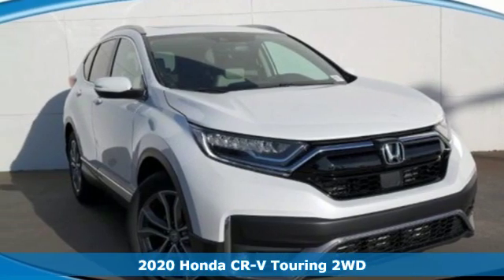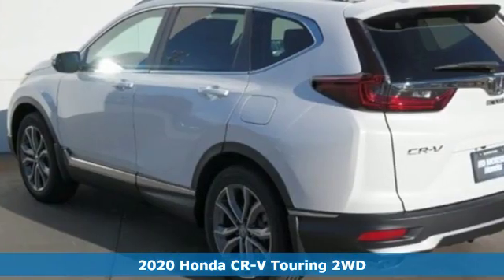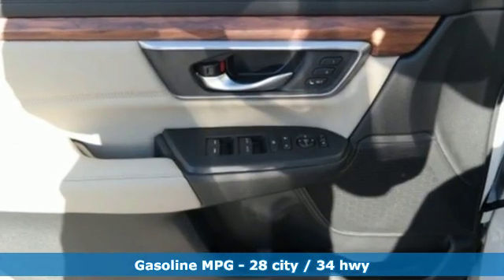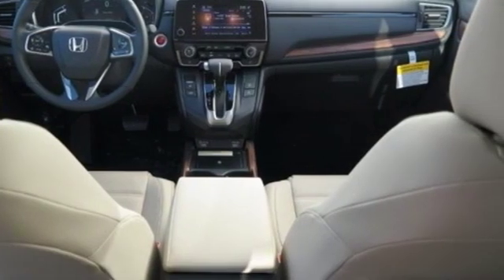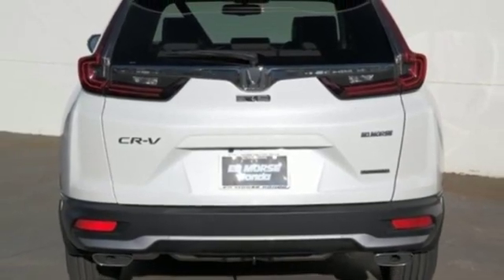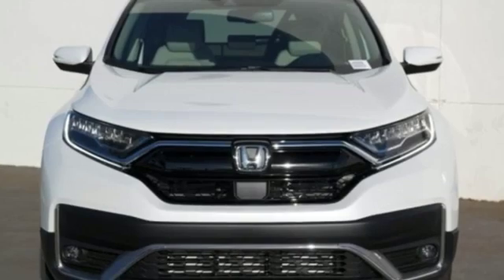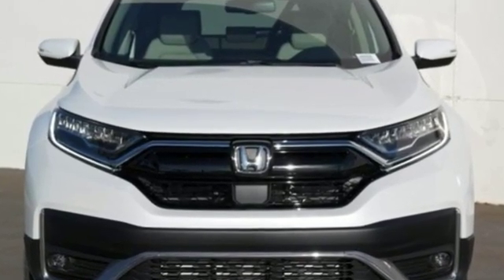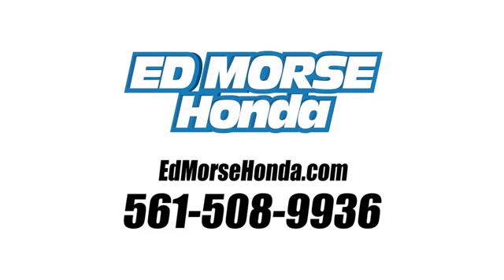New 2020 Honda CR-V West Palm Beach Juno, FL LH400829 - SOLD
Year: 2020
Make: Honda
Model: CR-V
Trim: Touring
Engine: 1.5L 4-Cyl Engine
Transmission: Automatic
Color: WY/Platinum
Stock #: LH400829
VIN: 2HKRW1H98LH400829
Contact Ed Morse Honda today for information on dozens of vehicles like this 2020 Honda CR-V Touring. This Honda includes: PLATINUM WHITE PEARL IVORY, LEATHER SEAT TRIM Leather Seats *Note - For third party subscriptions or services, please contact the dealer for more information.* Want more room? Want more style? This Honda CR-V Touring is the vehicle for you. Everyone hates the gas pump. Skip a few gas stations with this super fuel efficient HondaCR-V. Added comfort with contemporary style is the leather interior to heighten the quality and craftsmanship for the Honda CR-V Touring.

Address:
3790 West Blue Heron Boulevard